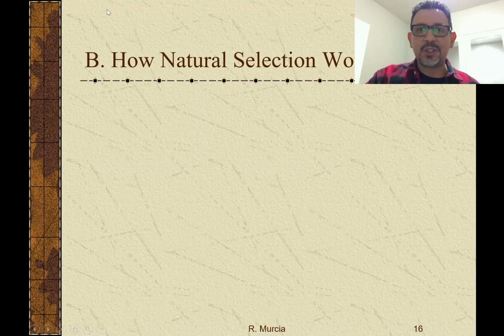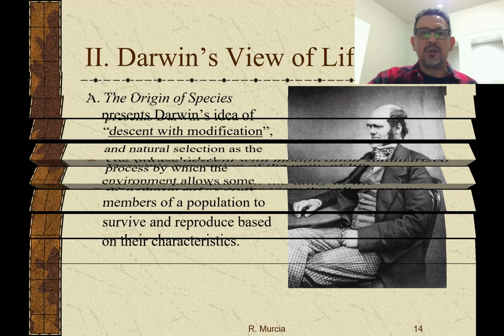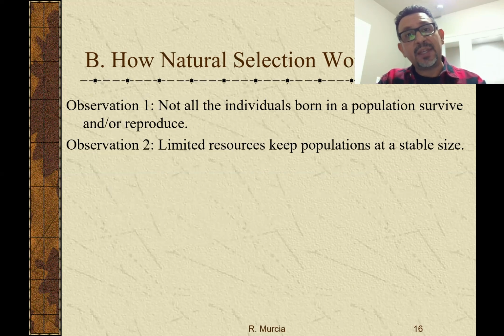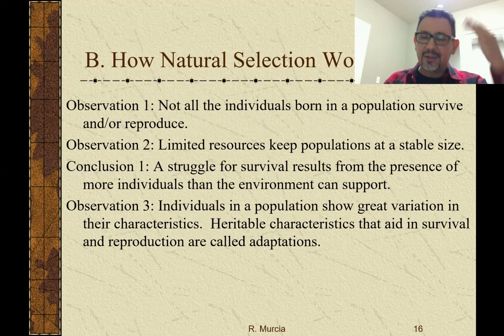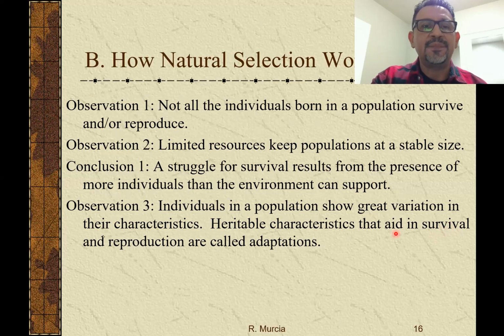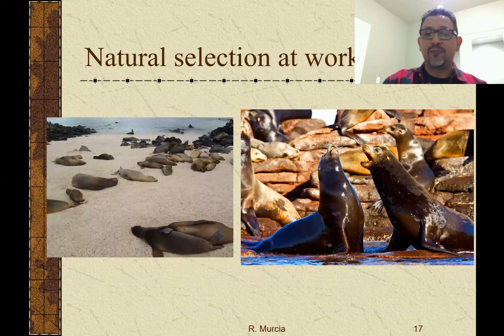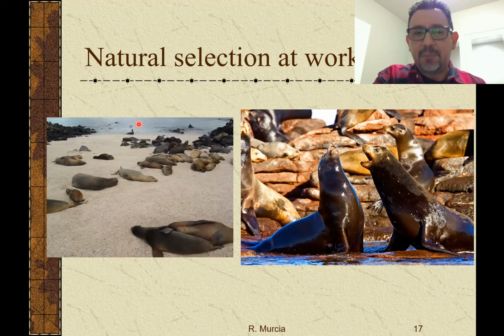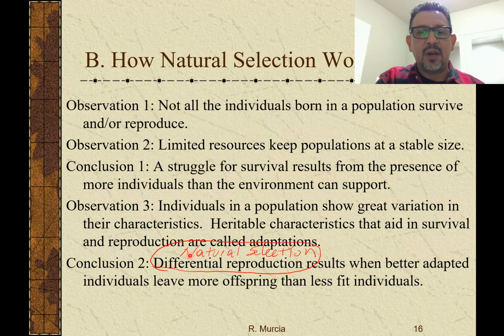Explaining Descent with Modificaion